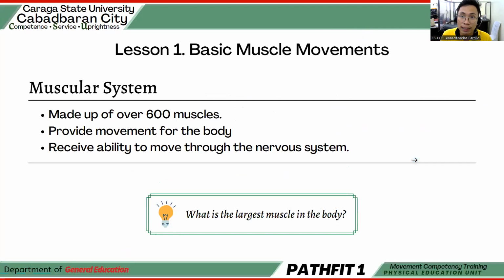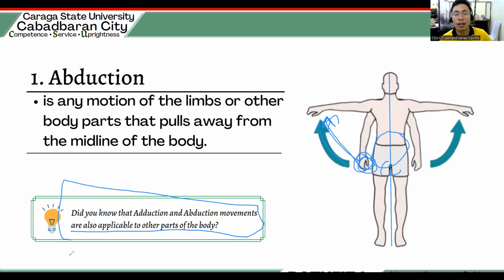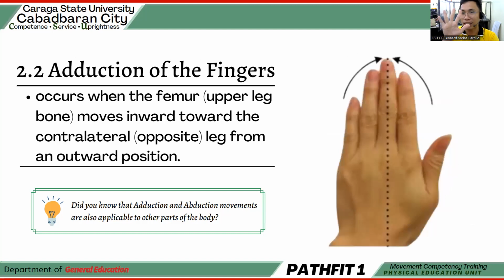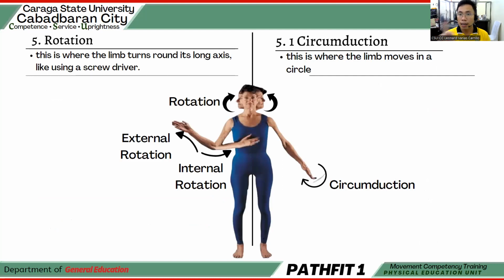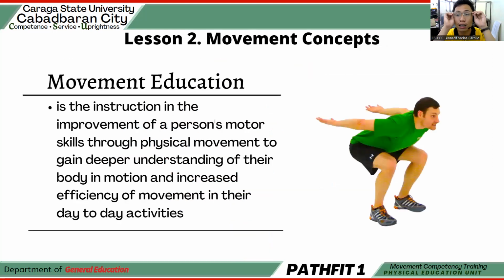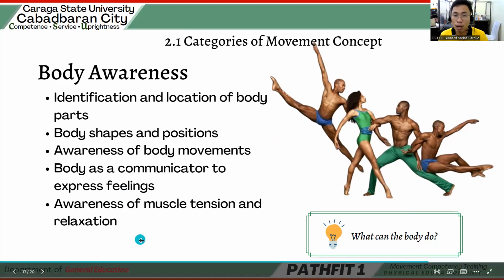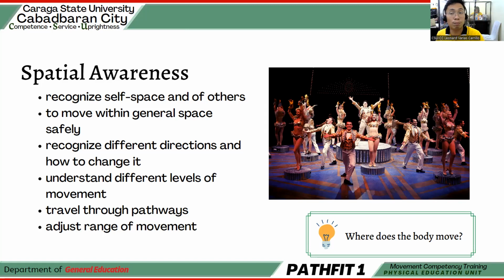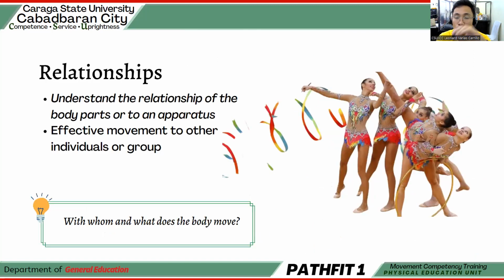Lessons 3 and 4. Basic Muscle Movements and Movement Concepts